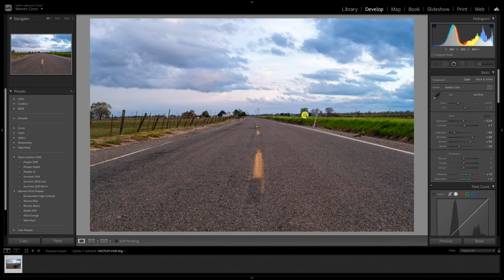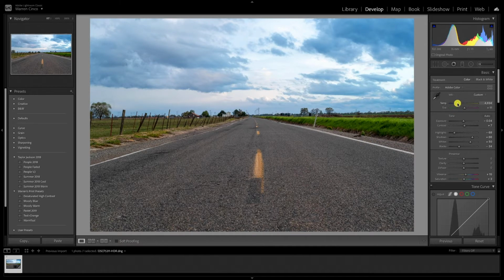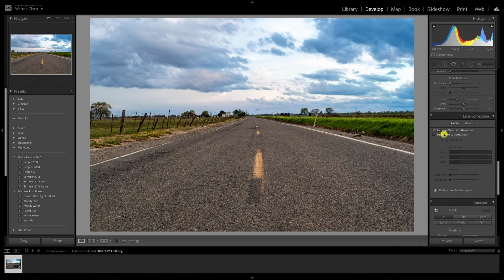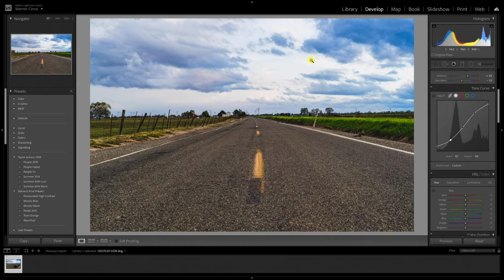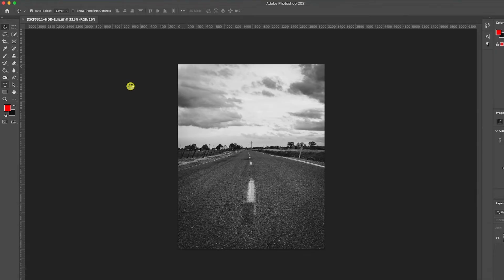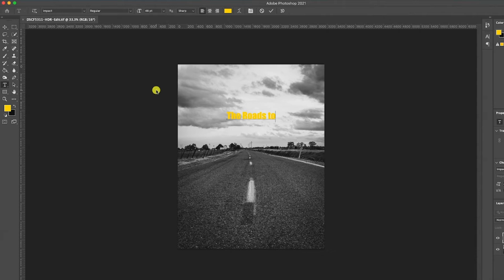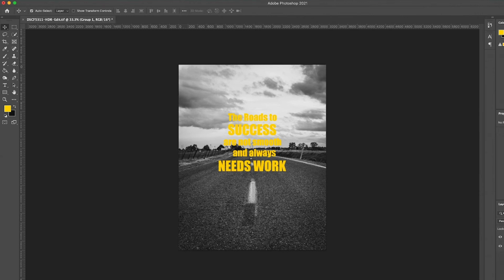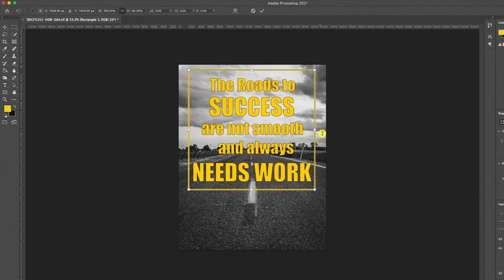How to Create Inspirational Quotes in Photos | Editing Tutorial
In this editing tutorial, I use Lightroom and Photoshop to create inspirational quotes. Use this tutorial to stay inspired and motivated to strive for excellence in all you do.
Tools I Used to Create this Video:
Creative Cloud Photography Plan
Adobe Premiere Pro
Fujifilm X-T2 Mirrorless Digital Camera (Body Only)
Fujinon XF 23mm F1.4 R
Audio-Technica ATR2100 Dynamic Mic
Rode VideoMic GO Light Weight On-Camera Microphone
Manfrotto Carbon Fiber Tripod